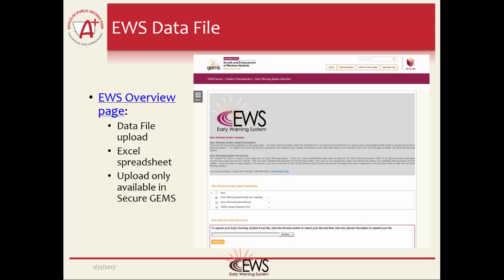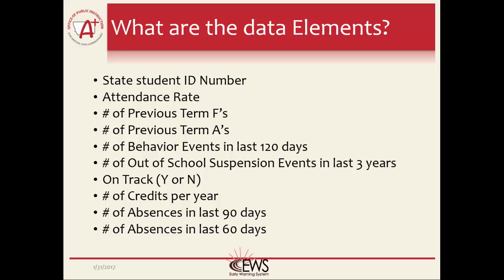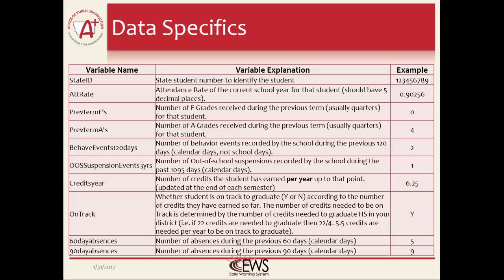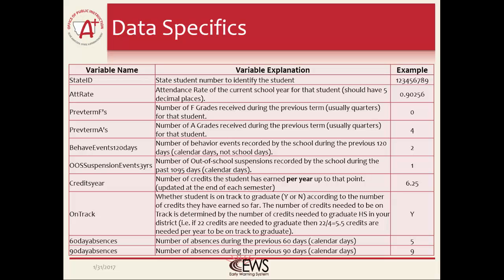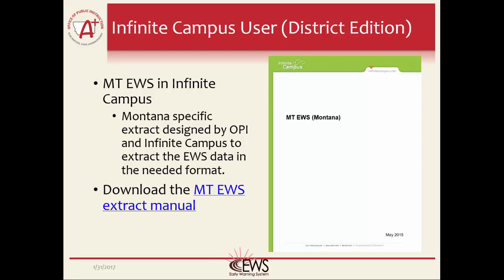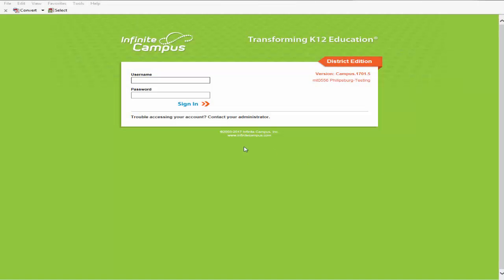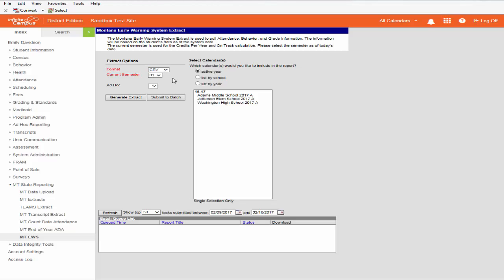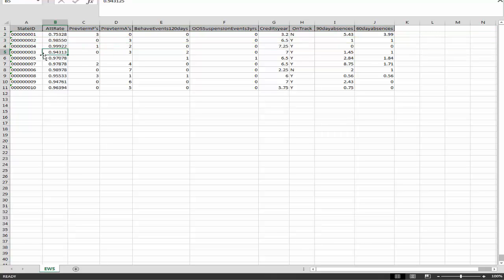Montana Early Warning System: Preparing Data File (Infinite Campus)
This video is for District Edition of Infinite Campus users only.  It describes the process for a school using Infinite Campus to extract the data needed to use the Montana EWS.